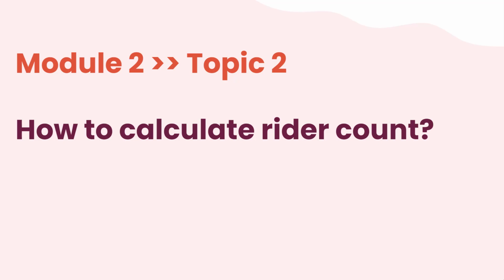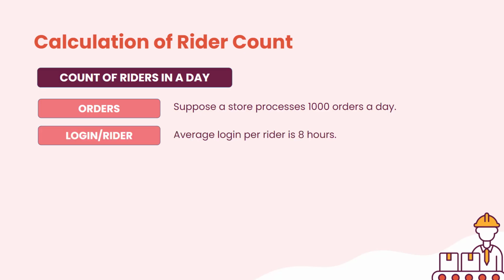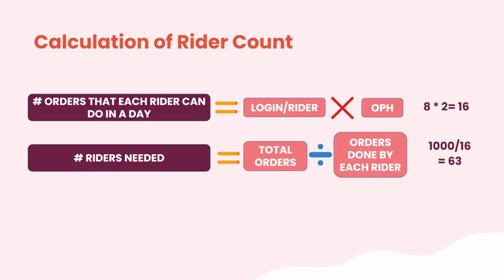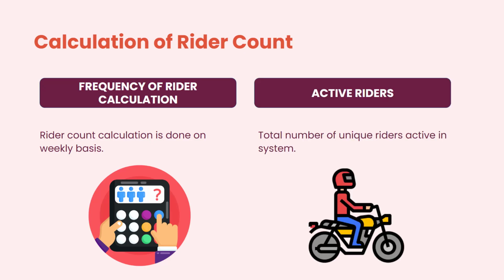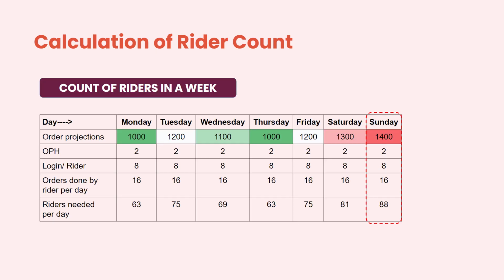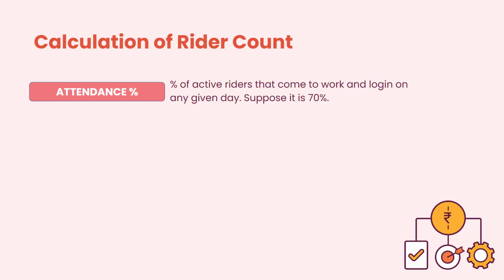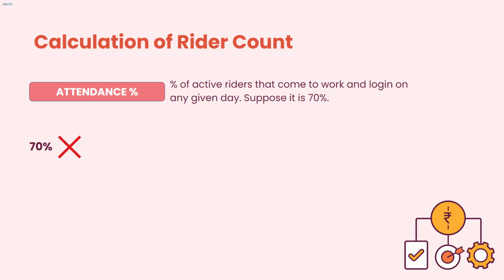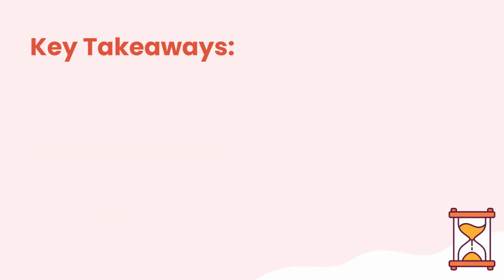The Math Behind 10-Minute Delivery: How Many Riders Do You Really Need? 🚀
Welcome to @LearningWithUtsav 🚀

Ever wondered how quick commerce platforms like Blinkit, Zepto, Swiggy Instamart, and Flipkart Minutes calculate the exact number of delivery riders needed at a dark store to fulfill hundreds of sub-15 minute orders without overstaffing or breaching SLAs? In this video, we decode Rider Count Calculation—the essential capacity planning math behind last-mile logistics and workforce optimization!

Fleet Sizing & Business Need: What rider count is and why precise fleet sizing balances delivery speed, rider payouts, and dark store profitability.

Key Input Variables: Analyzing Order Volume, Order Cycle Time (click-to-doorstep duration), and Rider Productivity measured in Orders Per Hour (OPH).

The Rider Calculation Formula & Step-by-Step Math: Practical worked examples demonstrating how to calculate active rider requirements.

Accounting for Peak Hours & Surge Demand: Factoring in lunch/dinner demand spikes, weather disruptions (monsoons), and festive order surges.

Shift Buffers & Absenteeism: Adding operational buffers for rider login/logout shifts, break times, and absentee rates.

Unit Economics & Cost Impact: Avoiding the twin risks of understaffing (SLA breaches, missed orders) versus overstaffing (idle rider costs, lower rider earnings).

🎯 Perfect For
Commerce students, MBA aspirants (Operations & SCM), last-mile dispatch planners, dark store managers, logistics analysts, and competitive exam candidates (UGC NET, CUET) looking for practical, math-oriented supply chain knowledge.

During a sudden rainstorm when order volume triples at a Zepto or Blinkit dark store, what is the best operational strategy—increasing surge payouts to pull in more riders or temporarily increasing the promised delivery time SLA? Drop your strategic take in the comments below! 👇

👍 Found this calculation breakdown helpful?